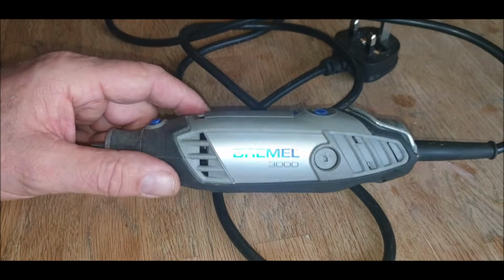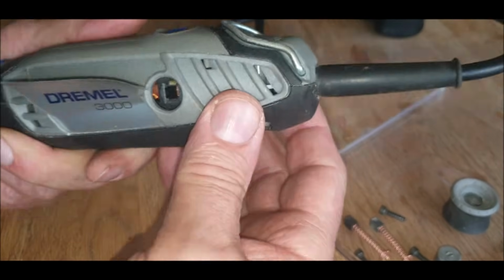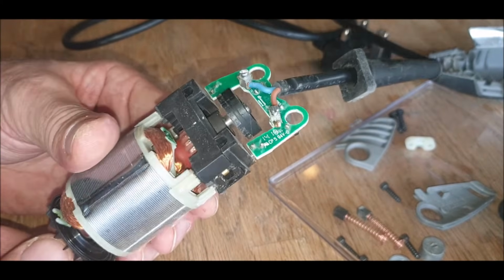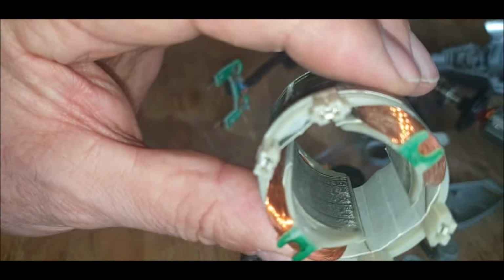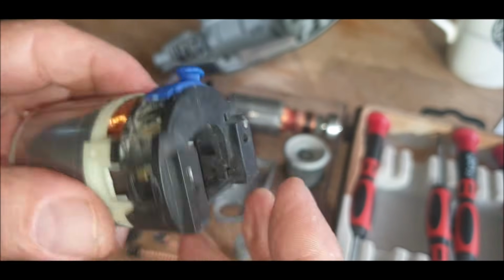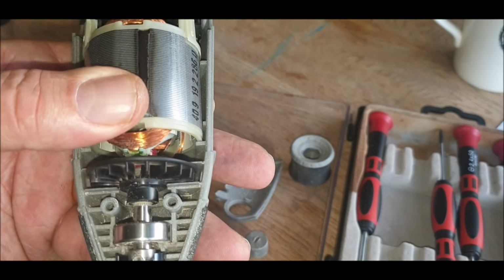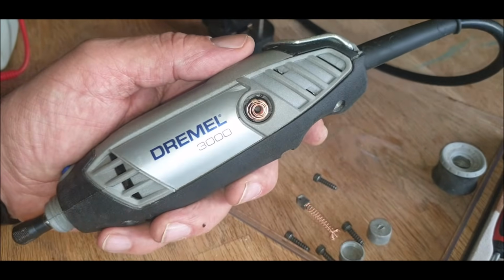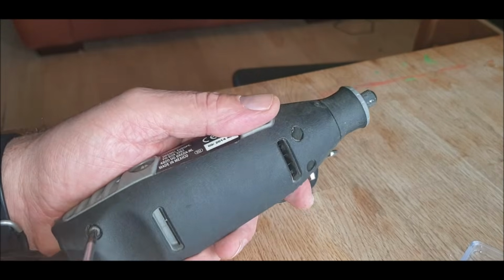Dremel 3000 Just Stopped Working Step by Step Repair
OMG i cant believe this fixed the problem